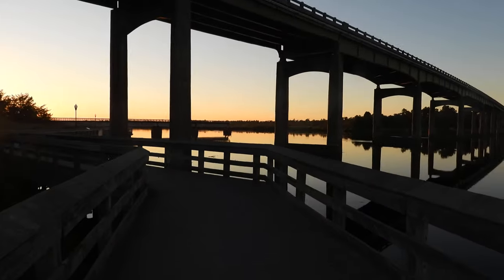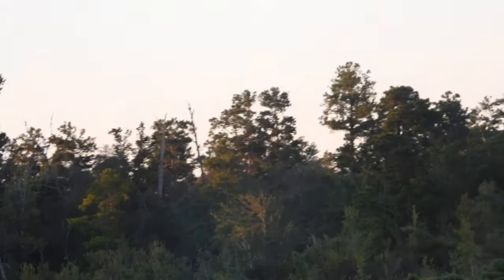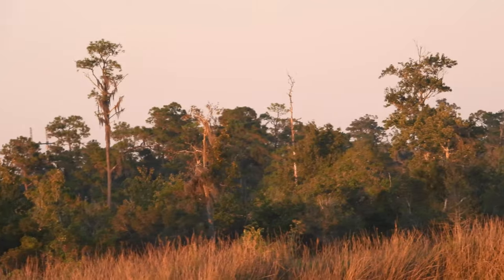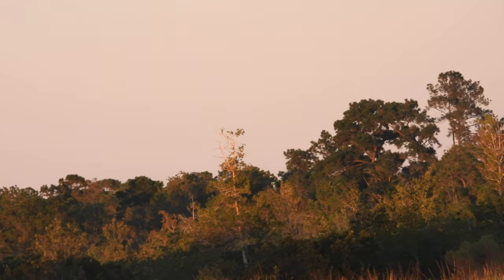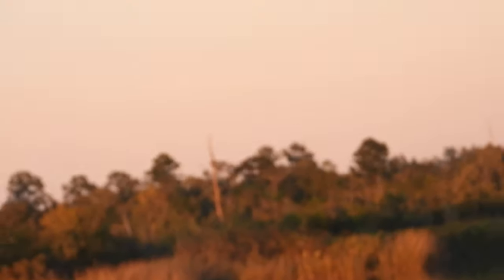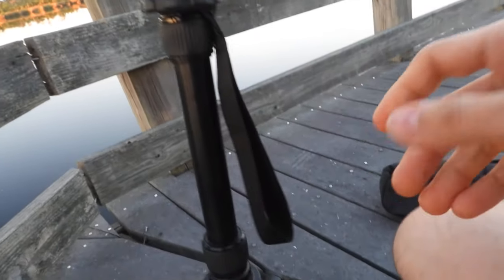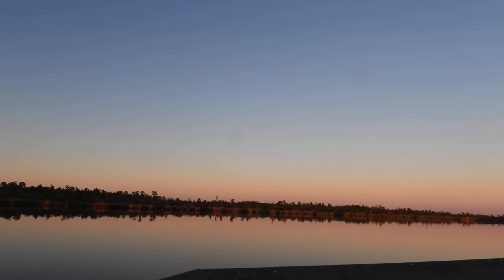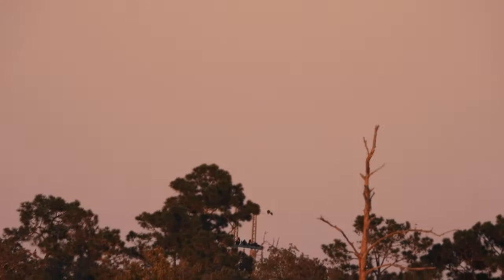Narration of Fish I Have Been Keeping, Great Egret Flying, and Black Vultures 9/30/20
Pretty much everything's explained in the title. I ended up filming everything I possibly could, even though it wasn't what I had expected to get on film! I filmed this at Satilla River Waterfront Park